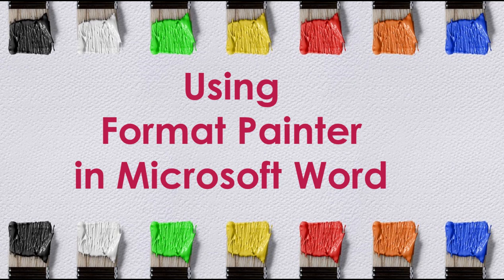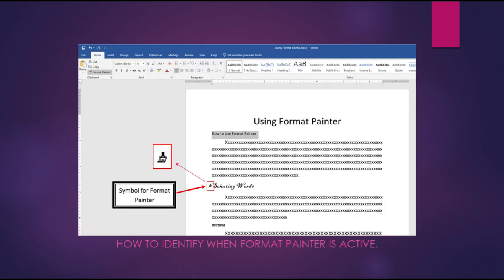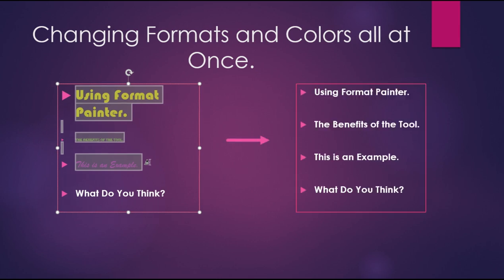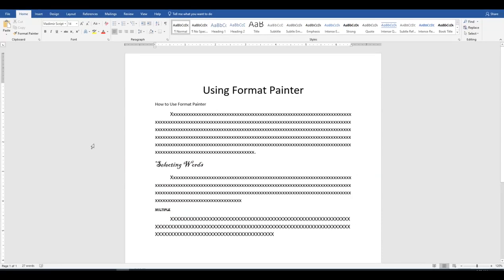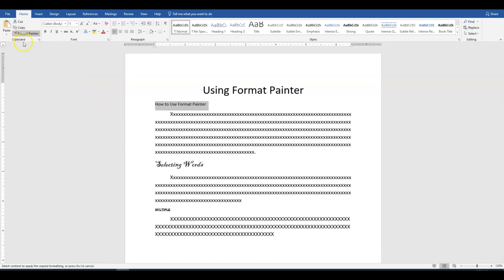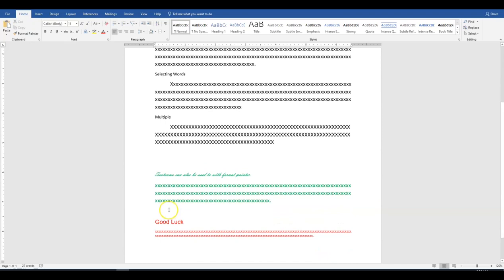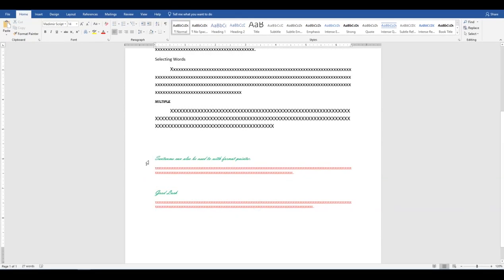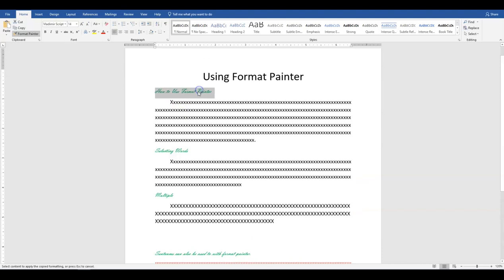How to Use Format Painter in Microsoft Word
Tahir demonstrates how to use Format Painter in Microsoft Word.